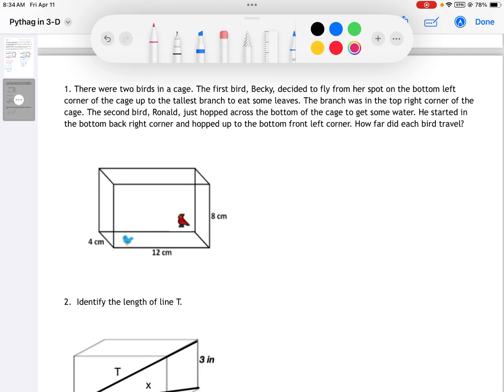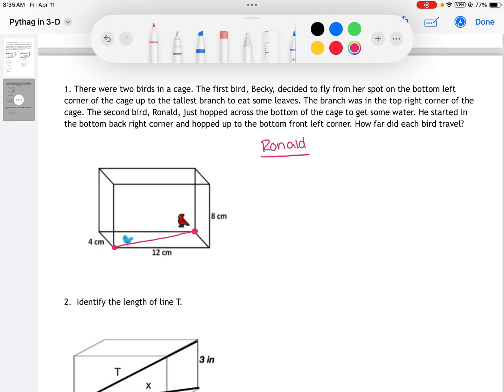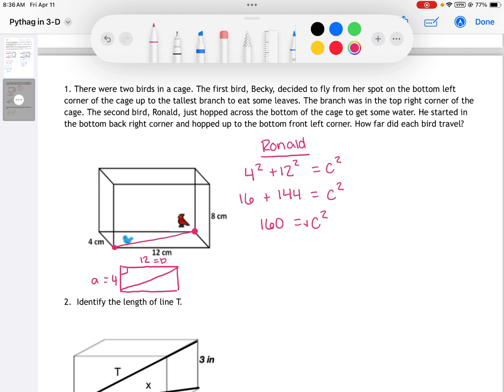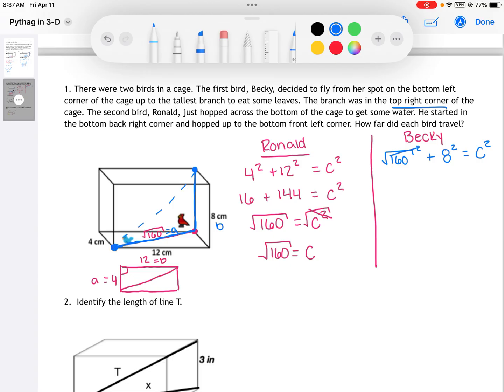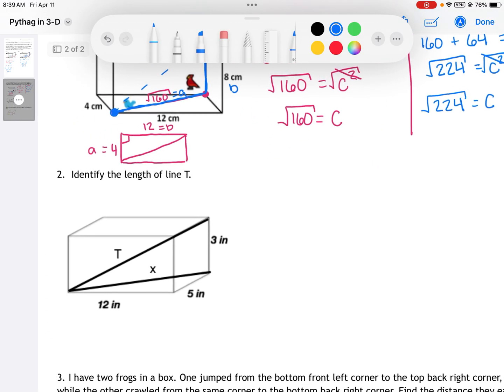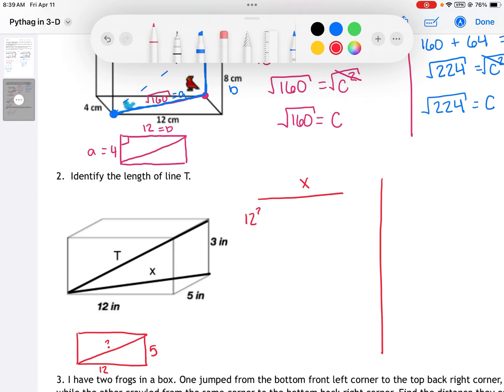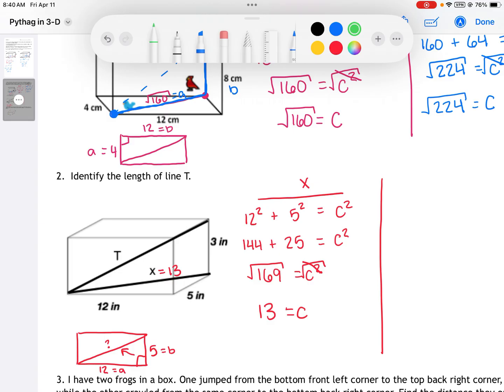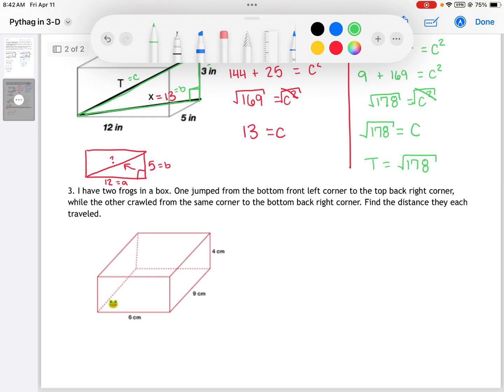3D pythag back